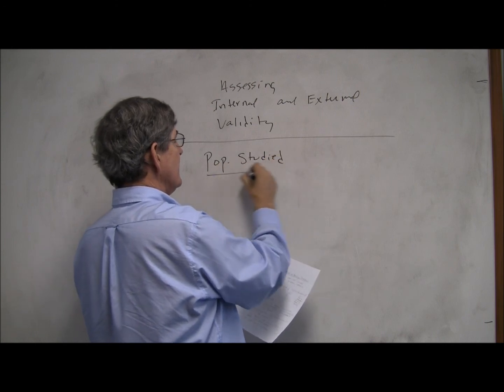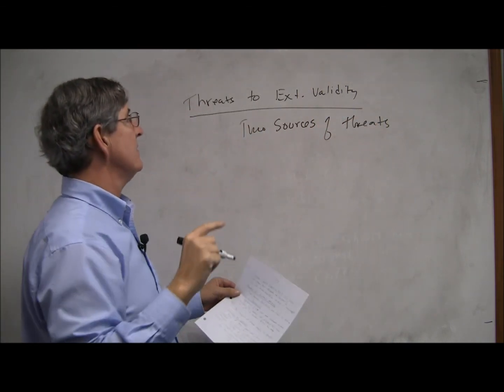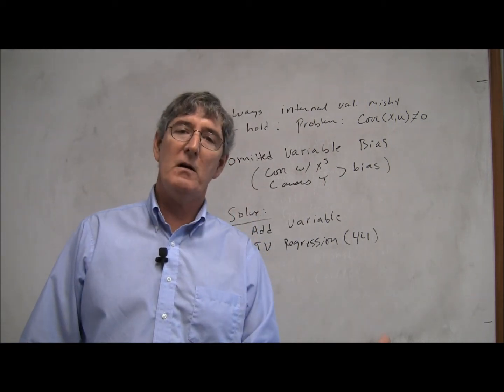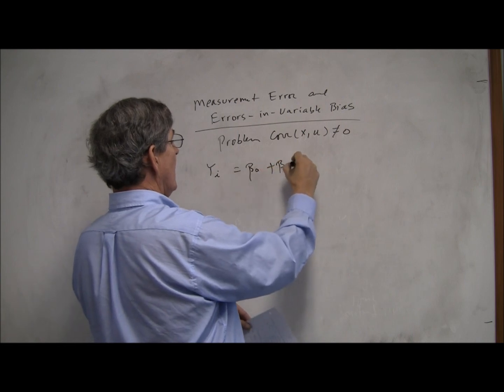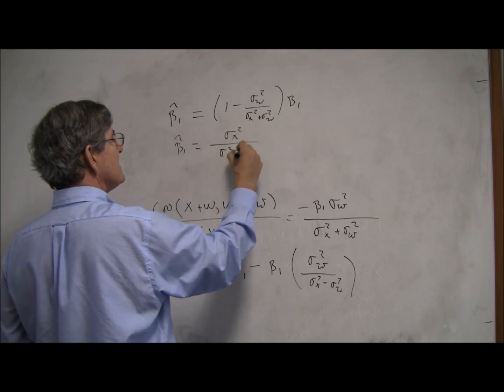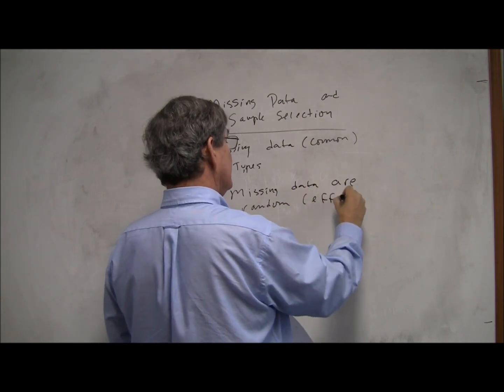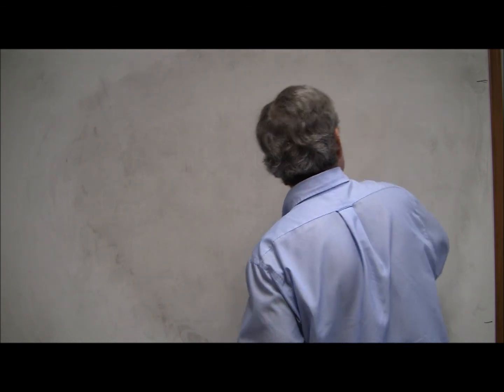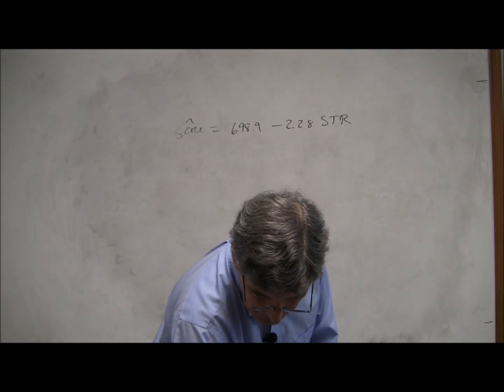EC 320 Online Ch 9